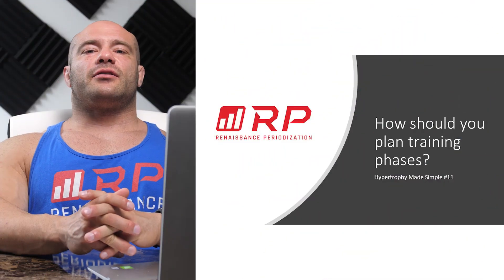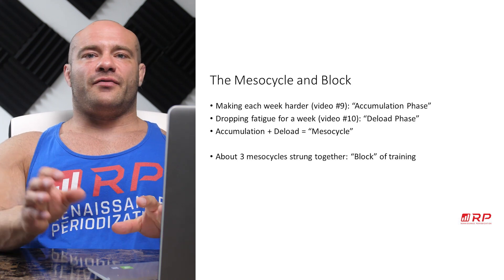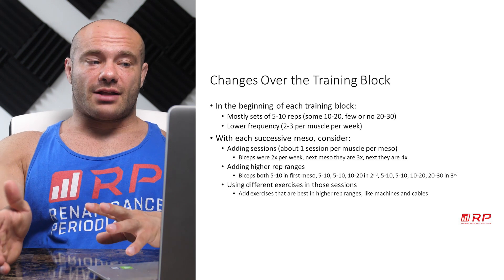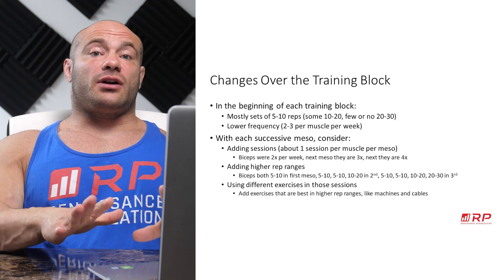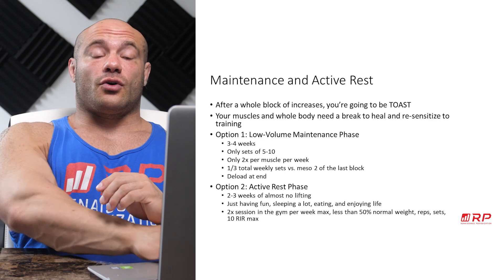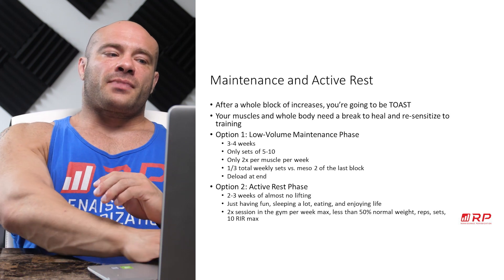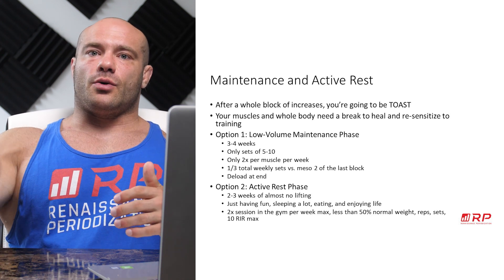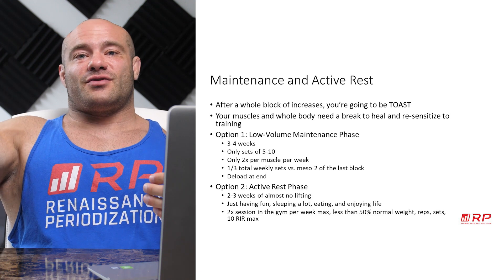Training Phases for Hypertrophy | Hypertrophy Made Simple #11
Hypertrophy Made Simple Video #11: How should you plan training phases?